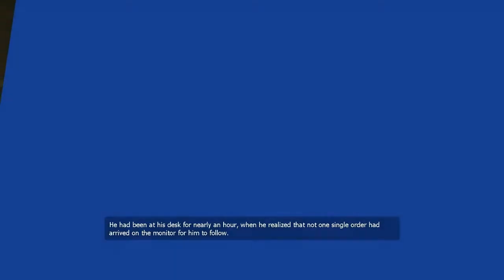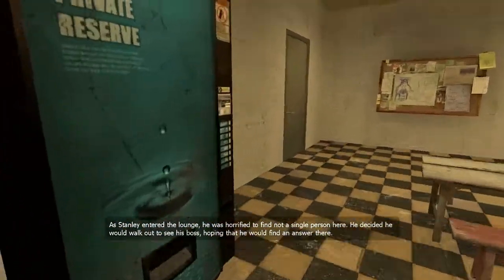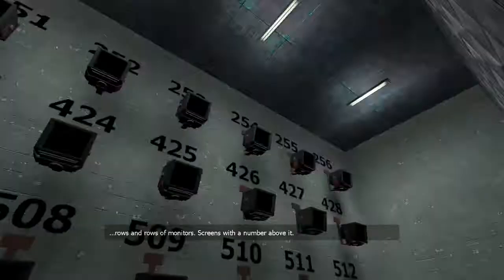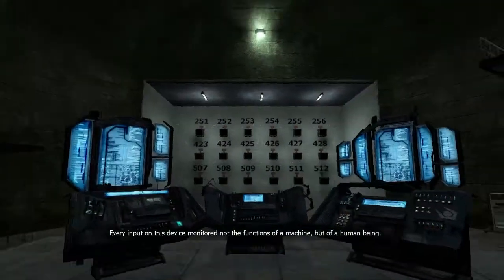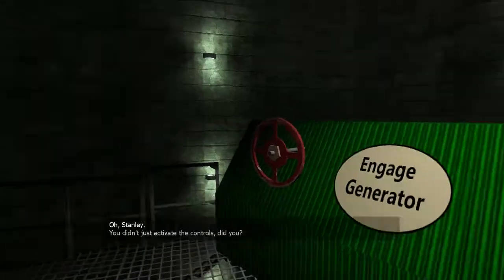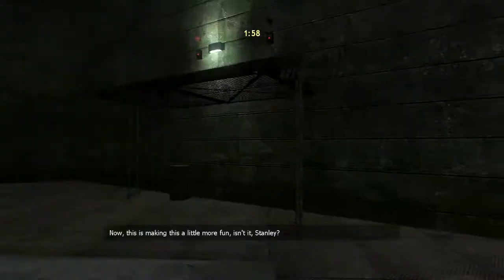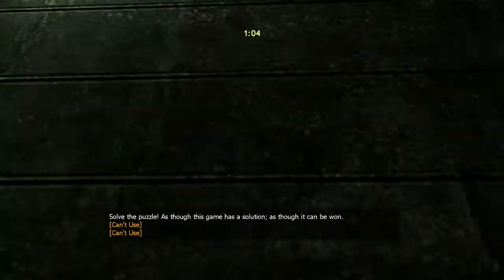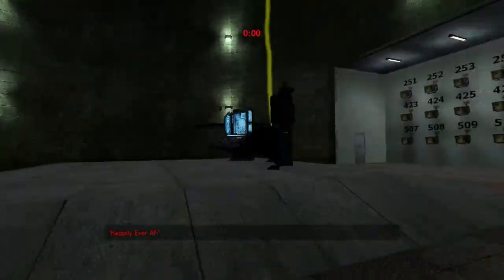Half - Life 2: The Stanley Parable #5 (Final) - Detonation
If you own a Plantronics Gamescom 780 set it to Dolby Enabled-Gaming mode for the best experience.